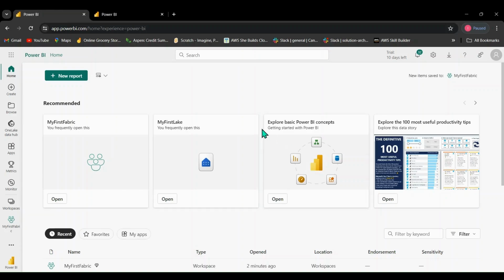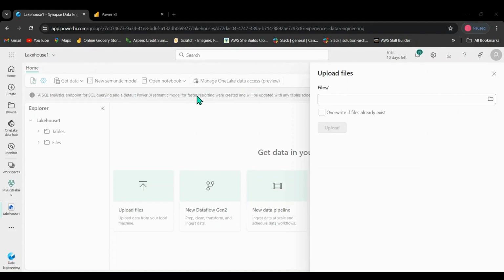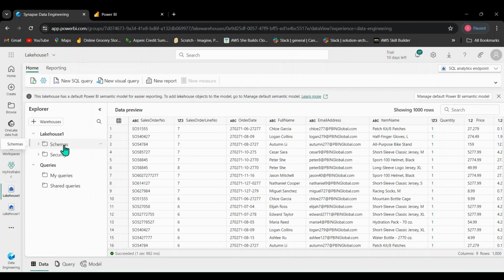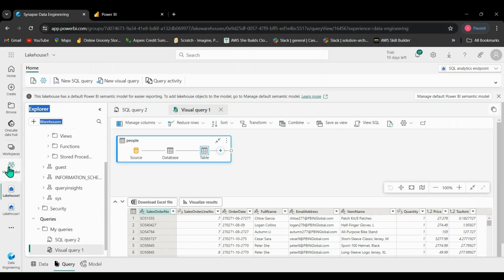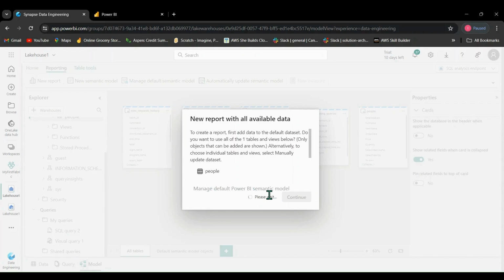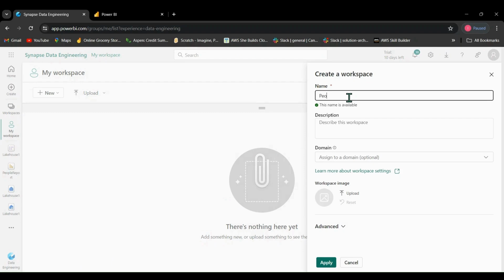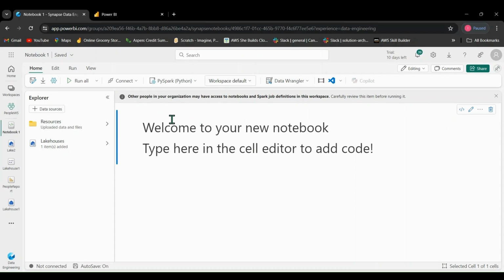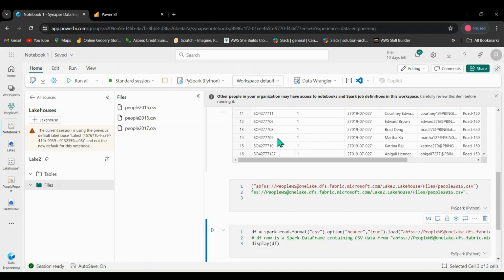Learn Microsoft Fabric The Easy Way | Explore Microsoft Fabric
Welcome learners to the Microsoft Fabrics Tutorial. Watch this video to learn a lot about Microsoft Fabrics and how to use it easily. This video is a collection of videos covering the exploration of the Microsoft Fabrics.
It has the following videos:
1. Beginning of the video
2. Use SQL to query tables
3. Use Visual Query
4. Create report
5. Create Workspace
6. Work with Big Data